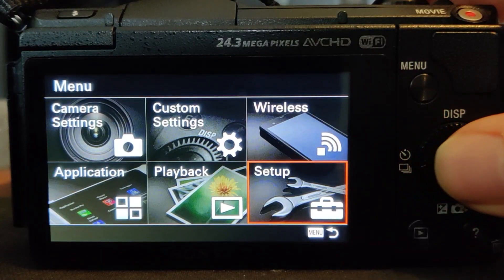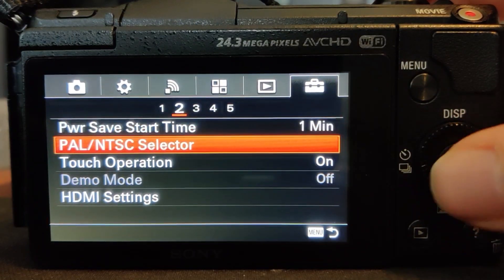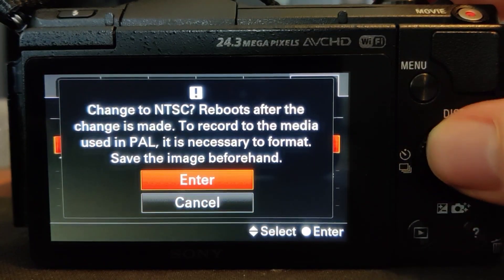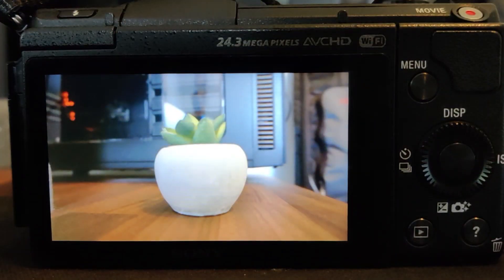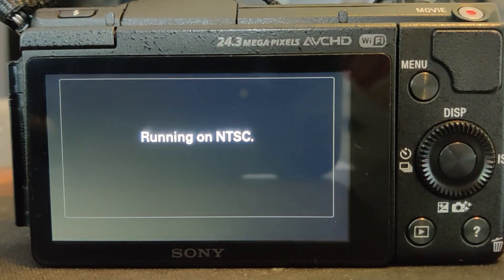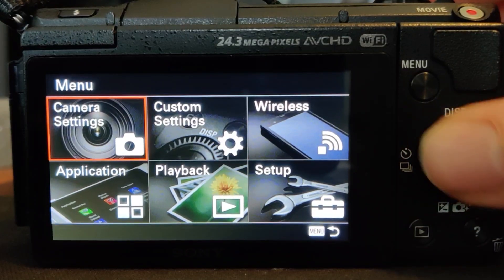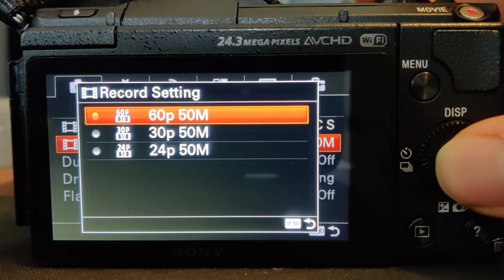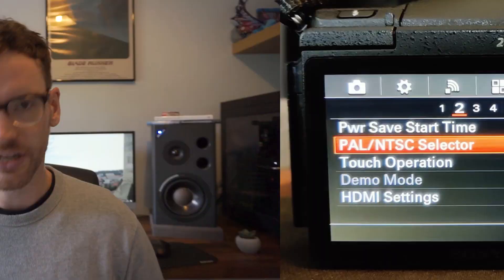Sony Mirrorless - Switch between NTSC and PAL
How to swap between NTSC and PAL

Confused why your maximum frames per second are less than you were expecting on your Sony Camera ( Sony a5100, Sony a6000, Sony a6300, Sony a6500) Fixing it may be as simple as swapping your camera region from PAL to NTSC.